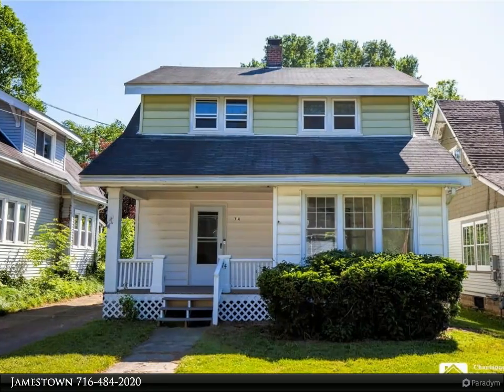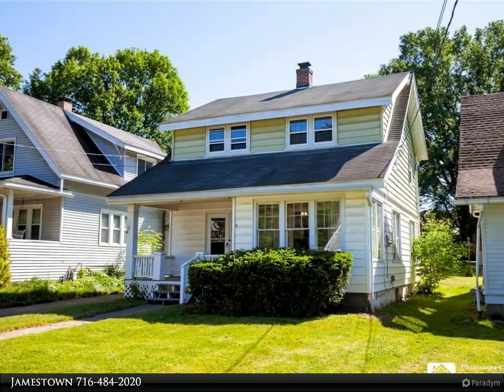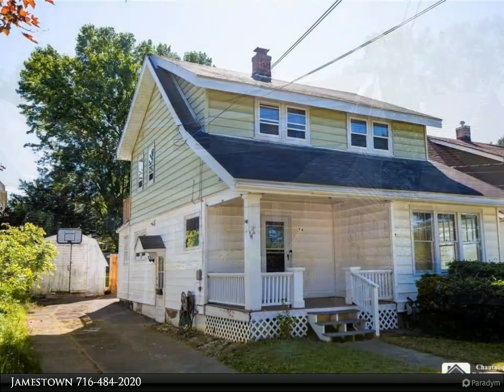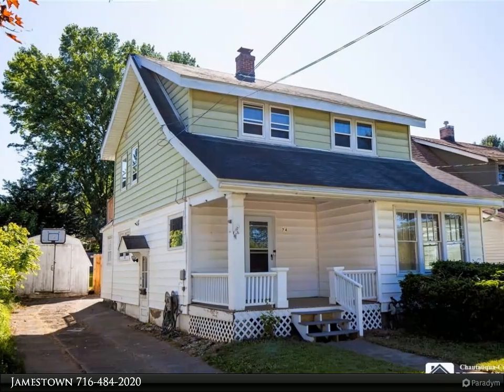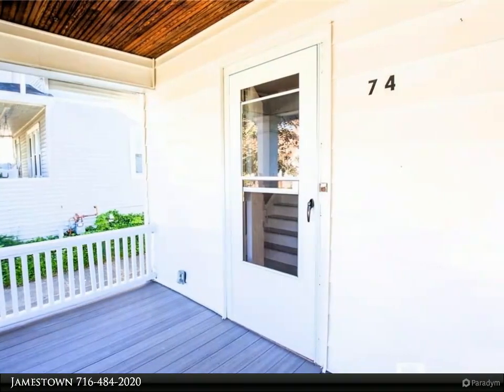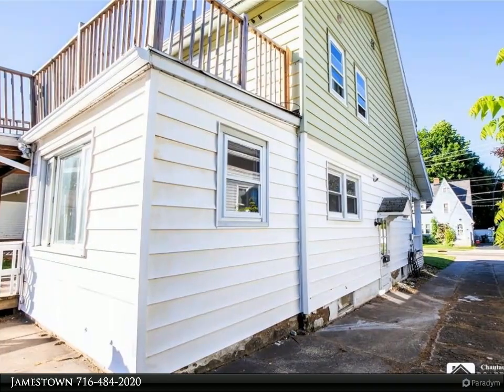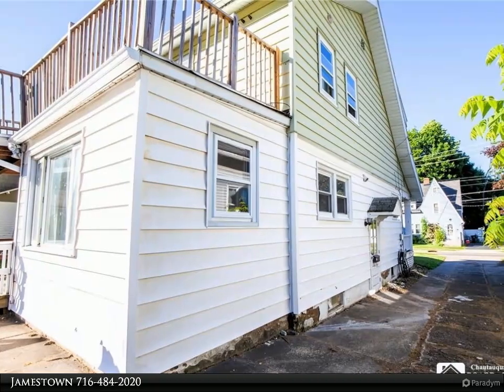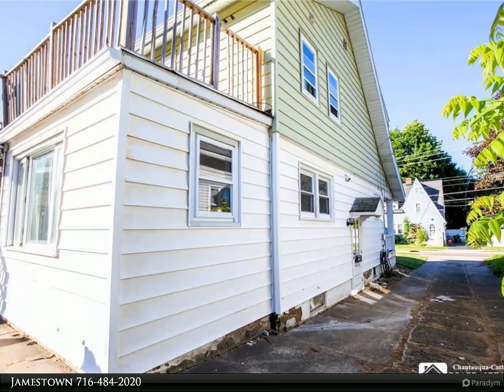Real Estate Advantage - 74 Mcdaniel Avenue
Please enjoy this property video created by Real Estate Advantage

This charming 3 bedroom, 1.5 bathroom home has had some remodeling done, blending modern amenities with cozy comfort. The 2 story residence boasts a spacious fenced in yard, ideal for outdoor activities. The paved driveway offers convenient parking, ensuring ease and accessibility for residents and visitors alike. Upon entering, you'll be greeted by gleaming wood floors that flow seamlessly throughout the main level. The modern kitchen, features stainless steel appliances and ample counter space. Adjacent to the kitchen is a welcoming dining room complete with french doors that open onto the deck. This outdoor space is perfect for outdoor dining and overlooks the expansive backyard, providing a serene escape. A handy half bath on the main floor adds to the convenience. Upstairs you will find 3 bedrooms and a full bath. The primary bedroom is a true retreat, offering a private balcony that overlooks the backyard, perfect for morning coffee or evening relaxation. Additional storage is available in the shed, making it easy to keep the home organized.

1 full bath, 1 half bath

Jamestown
Real Estate Advantage